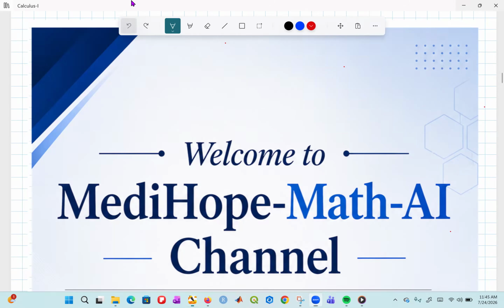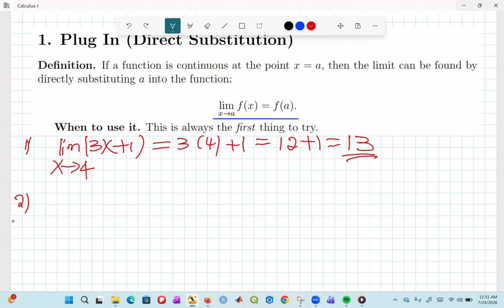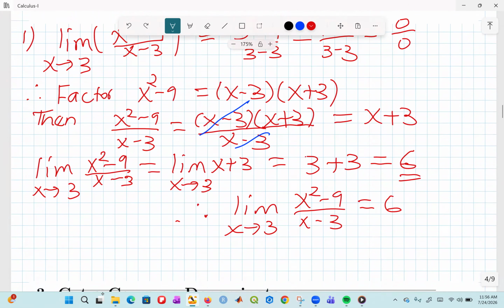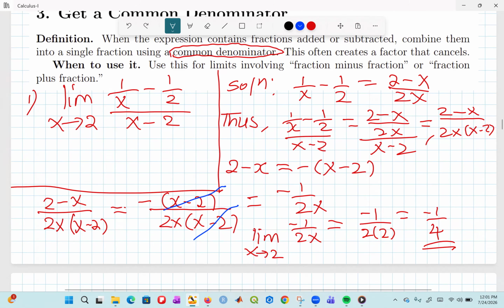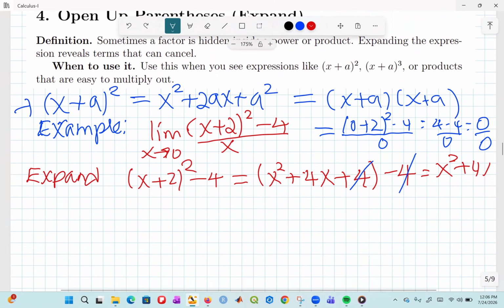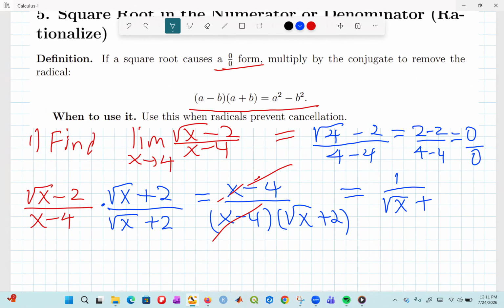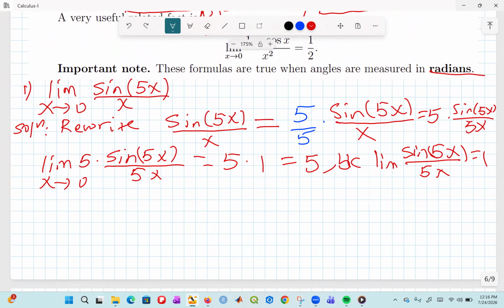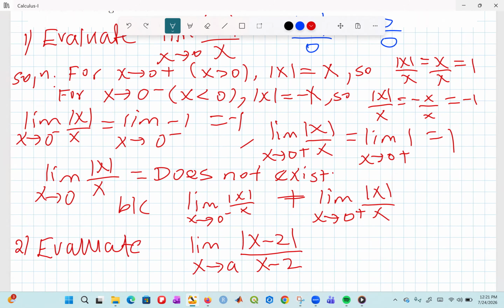Calculus I: Limits Made Easy: 7 Techniques You Need to Know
Welcome to MediHope's YouTube Channel..
Struggling with limits in calculus? This video breaks down the 7 essential techniques you need to solve any limit problem — in the exact order you should try them. From simple direct substitution to handling tricky square roots and absolute values, you'll learn a clear, step-by-step method for tackling limits with confidence.

📚 What you'll learn:
1️⃣ Plug In (Direct Substitution)
2️⃣ Try Factoring
3️⃣ Get a Common Denominator
4️⃣ Open Up Parentheses (Expand)
5️⃣ Rationalize Square Roots
6️⃣ Special Trigonometric Limits
7️⃣ Absolute Value Limits

Perfect for students in Calculus 1 or anyone reviewing limits before an exam. Follow along with worked examples for each technique!